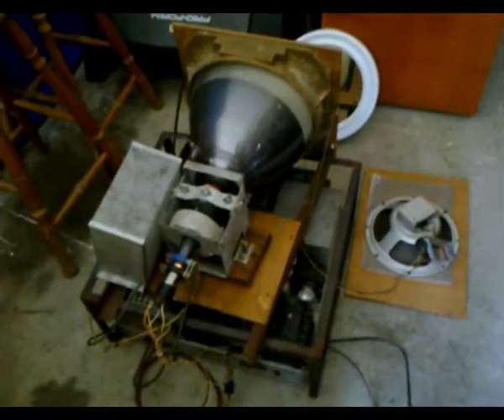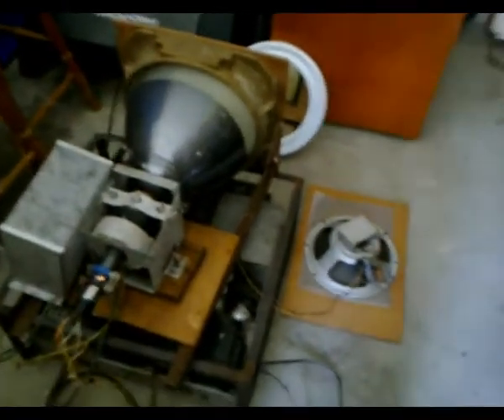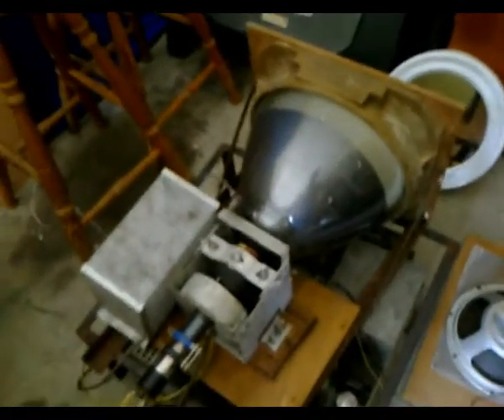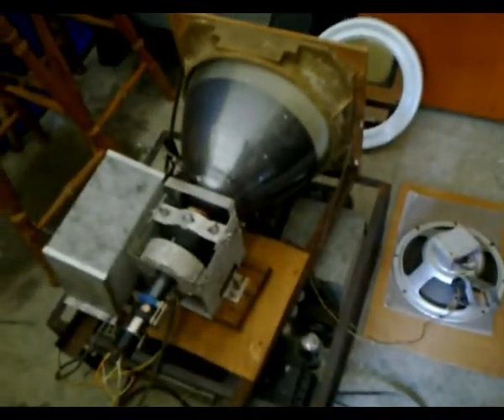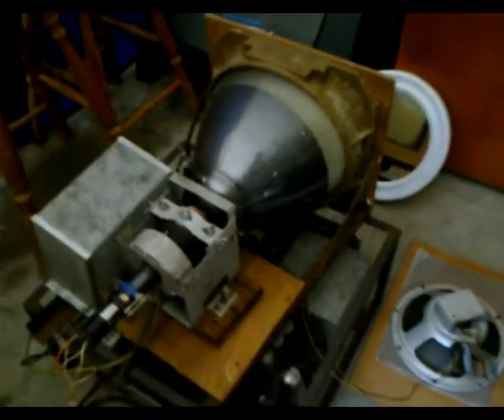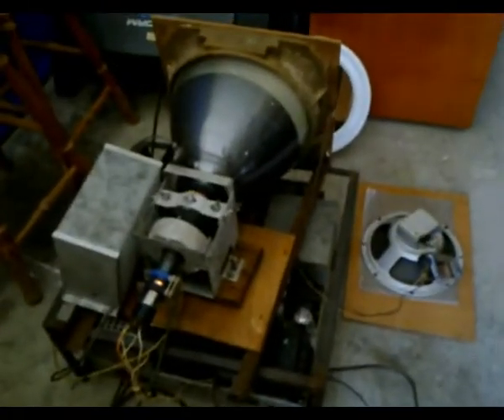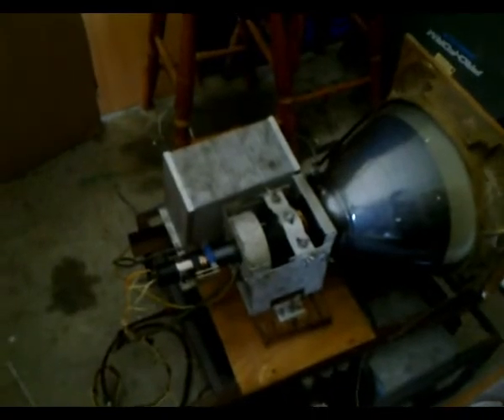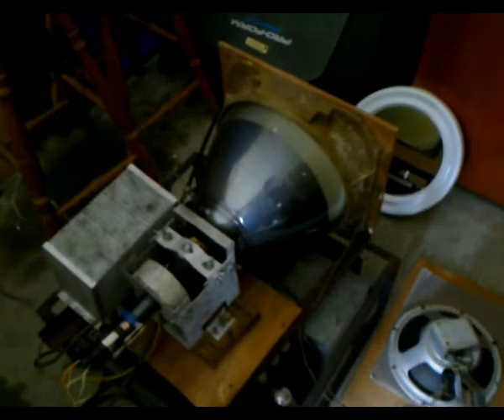1947 Andrea VJ12 B&W TV restoration: powering it up for the first time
Having done enough satisfactory restoration work on this TV to as far as I know, I decided to take the risky plunge of powering it up. Powering it up, the valves lit up and so did the heater at the back of the radar tube, however no picture as such nor even sound, but so far it's looking promising!:) I was half expecting arcing, smoke, maybe even a bang or worse CRT going boom, but was very relieved none of that happened. So this TV is on its way to working order!

Since making this video I found out that the valves in the EHT circuit were not lighting up which means no EHT and hence no picture! On investigation it turned out the heater leads to the first valve were not connected to anything, so I connected it to the 6.3V output winding of the transformer which supplies to heater voltage to the other valves in the circuitry on chassis and that fixed that issue. On next power up the first valve lit up, but the output valve did not so either the valve needs replacing or there's some hidden fault in the circuit.